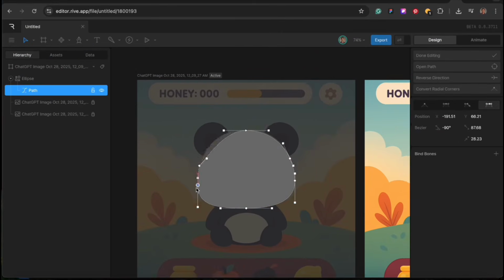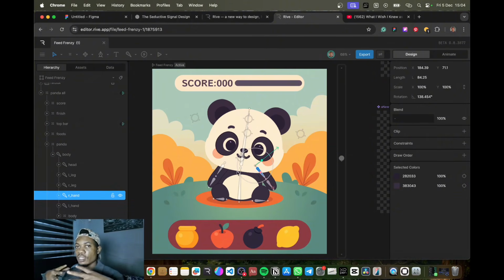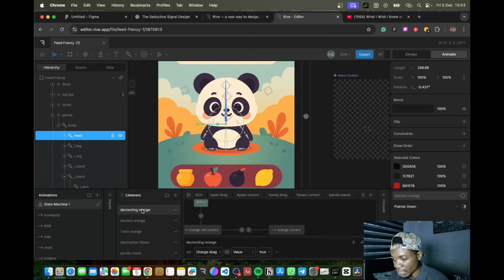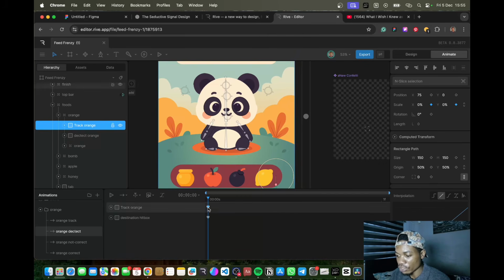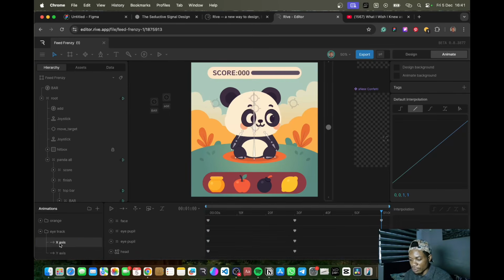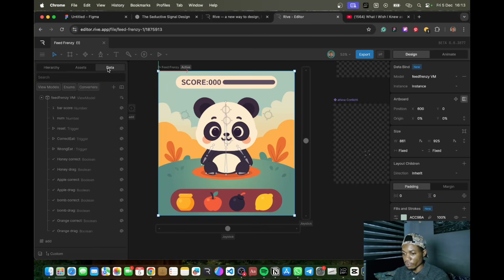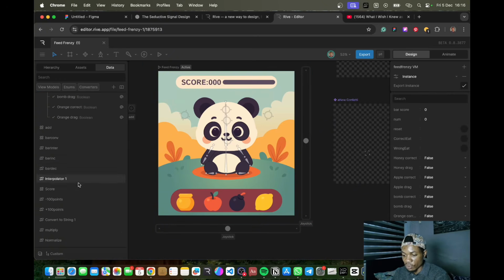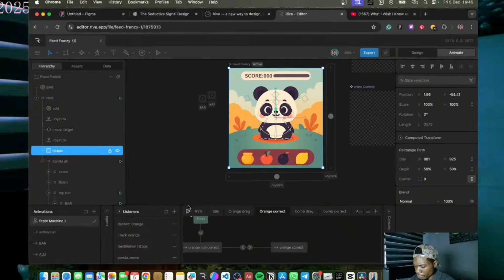Rive Beginner Tutorial: Rigging, Animating & Simple Interactions (Community Challenge)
In this beginner-friendly Rive tutorial, I break down how I created my entry for the Rive Community Challenge.
You’ll learn the basics of:

• Rigging elements
• Preparing assets for animation
• Building simple interactions using State Machines
• Connecting triggers and inputs for clean logic

This is a great place to start if you're new to Rive and want to understand animation workflow and simple interaction setups.